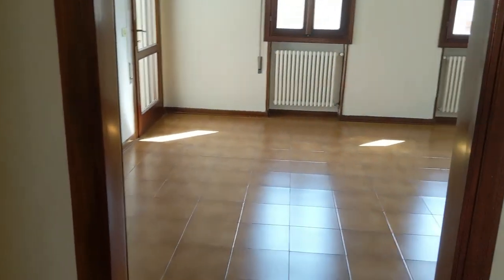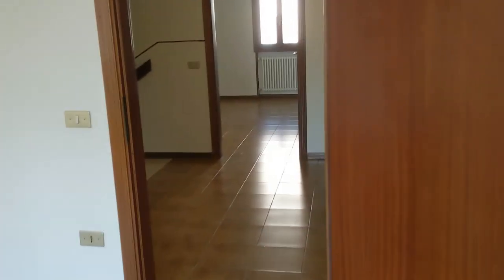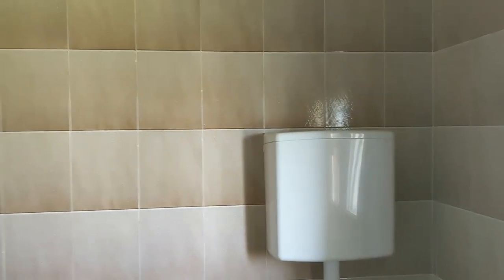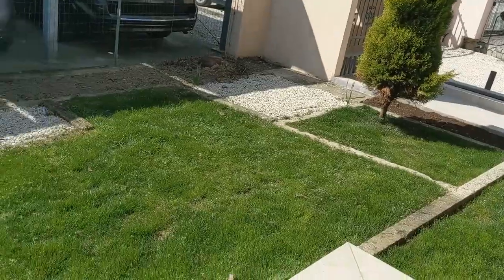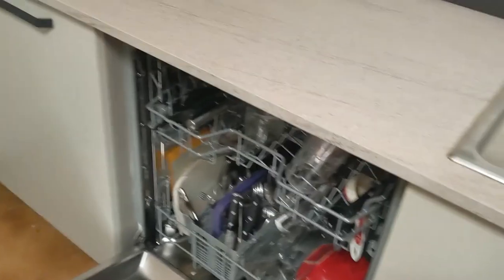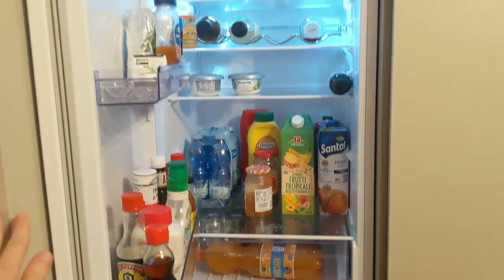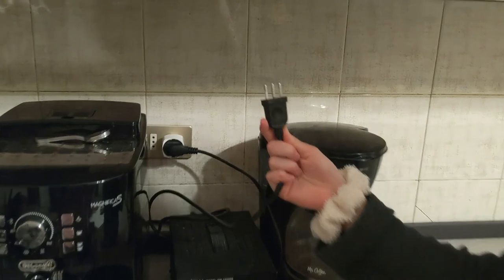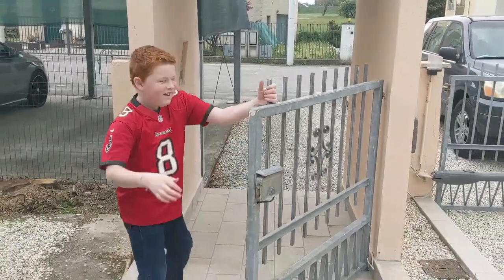Italian House Differences Bidet, Tile, and Security - Bonus Venice Gondola Ride!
Troyer Talk #12
As Americans living in Italy, we noticed a lot of differences in the houses. There are even some fun differences between German houses and Italian houses. Check out this video to see what we are talking about.
One thing that is extremely obvious is the bidet in the bathroom. Yup, they do come standard! The automatic gate, intercom, and alarm for security take some getting used to (I may or may not have set off the alarm a few times already).  The oven and refrigerator are so tiny! But it is fun learning the differences. and getting to live among our kind Italian neighbors. As we try to learn the language everyone has been so welcoming and this sunlight is amazing after the winter months in overcast Germany.